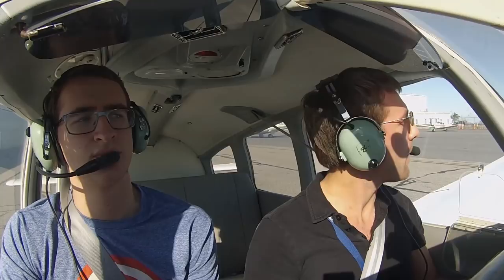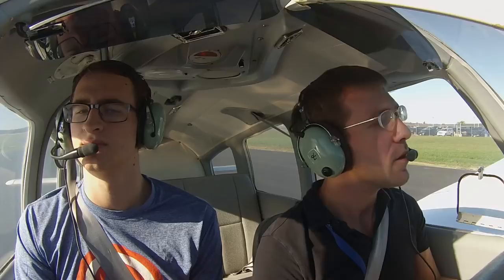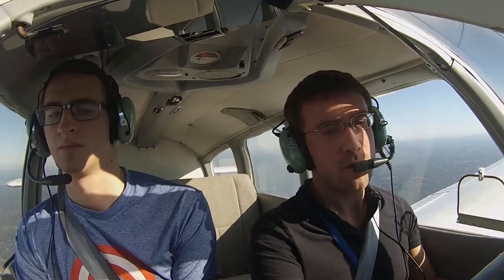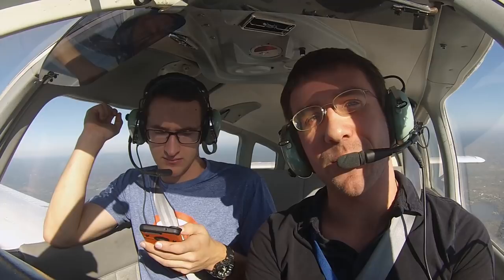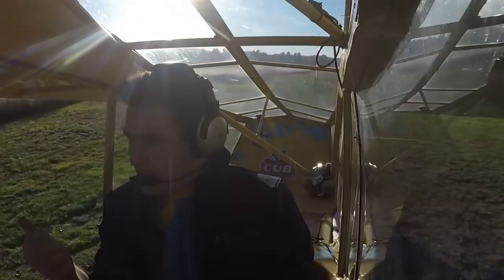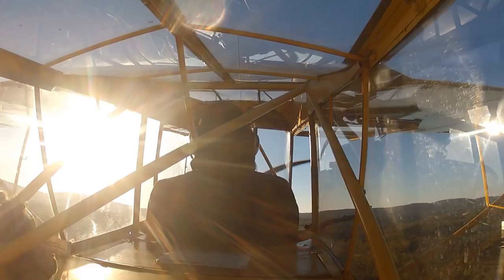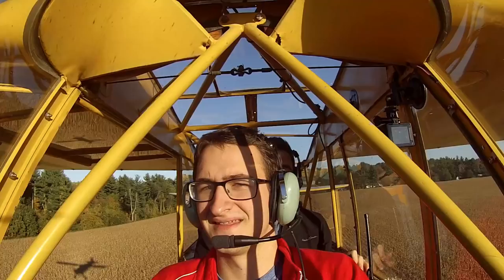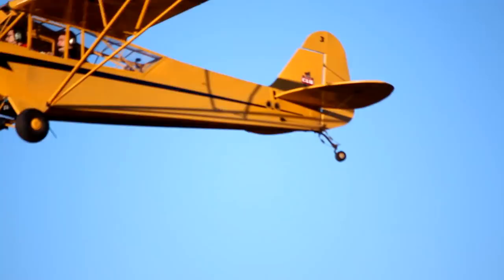Aviation Bucket List: The Original 1941 Piper J-3 Cub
Thanks so much to Noah at Great Barrington for helping us fulfill one of our aviation bucket-list items.  Next up will be an airplane with overhead throttles!  Noah is one of the sweetest people I've ever met, let alone in the pilot community.  If every pilot, myself included, could be a little more like Noah, I think the world would be a much better place.

$100 - John Cladwell
$20 - Mark Rodenberg
$20 - Christopher Nelson
$10 - Scott G.
$10 - Nick Davies
$10 - Andrew Hobbs
$10 - Christopher Roberts
$10 - Mike Beattie
$10 - Jarrett Duncovich
$10 - Jared Burns
$10 - Jeff Scorse
$10 - Kegan Myers
$10 - Larry Woodworth
$10 - pencer Maze
$5 - William Frye
$5 - Michael M Vranic -  OztronixFlightTraining
$5 - Kurt Hellauer
$5 - Martin Adam Martinsen
$5 - Jesse Hutchison
$5 - Harry A Jackson II
$5 - Chris Patti
$5 - Evan Smith
$5 - KEN WARREN
$5 - Scott sambrook
$5 - David Ennis
$5 - Dan Rasay
$5 - Shaun Kruger
$5 - Jack Hill
$5 - Vlad Railian
$5 - Luca Müller
$4 - Gary Veduccio
$3 - Kyle Fenton
$3 - Paul Bergman
$3 - bizzy.tv
$3 - Flushf00t
$2 - hamish kebb
$2 - Charles Snipes
$2 - Walt Heatherly
$1 - Darren Tung
$1 - Daniel Goldring
$1 - Caleb Staines
$1 - JIm Hinds
$1 - John Greiner
$1 - Christopher Towner
$1 - Kyle Fox
$1 - Yorick Roydhouse
$1 - John Winter
$1 - Matt Goodwin
$1 - Bill Stranahan
$1 - David Stagg
$1 - scott peterson
$1 - Lance Gravlee
$1 - Gene Adolph
$1 - Chris Sinsigalli
$1 - Ben Richards
$1 - Tyler Rafferty
$1 - Reuben
$1 - Mark McKinney
$1 - Jason Hanley
$1 - David Pettersson
$1 - Nick Xidis
$1 - Erik Patton
$1 - Dylan Marriott
$1 - Jacob Kiefer
$1 - dean robinson
$1 - Benny Löfgren
$1 - John Tucker
$1 - Let'sJustFly.tv
$1 - Texas Gooney Bird
$1 - Frank Durham
$1 - Edward langebek
$1 - Yasin Khan
$1 - Randy Cabrera
$1 - Jon buchbinder
$1 - Nearbytraveller
$1 - Rex McKeon
$1 - Maxim Pieuchot
$1 - Eric Pinheiro
$1 - Kel